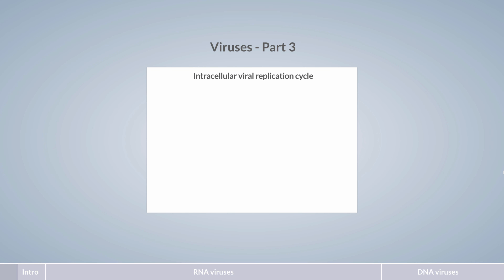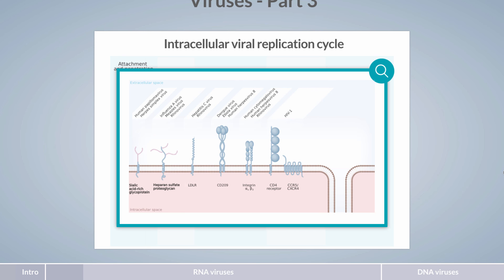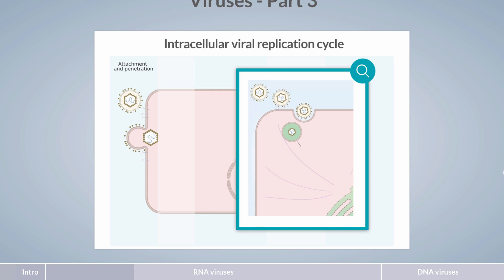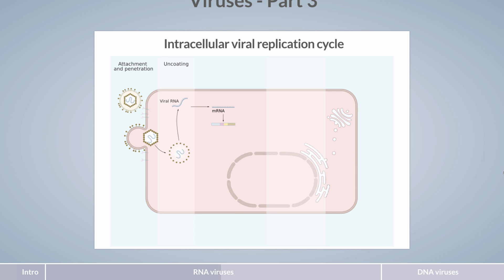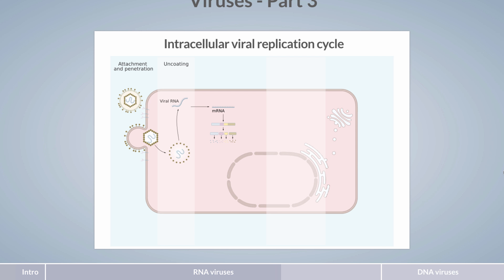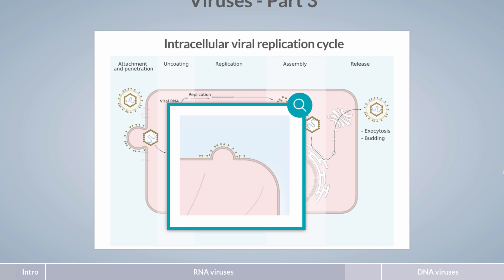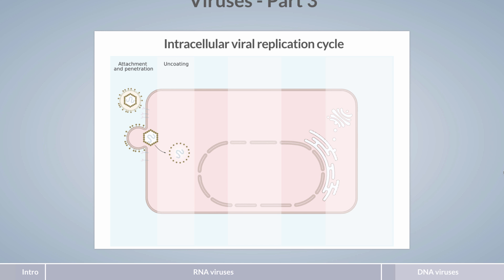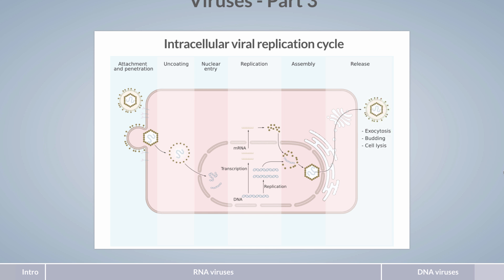Viruses - Part 3: Viral Replication Process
Viruses are transferred as particles, known as virions. Once the virion enters a host cell, it disassembles and the viral genome begins to interfere with cellular processes. The first stage of the intracellular phase of the viral replication cycle is cell entry.

Outline:
00:00 - Viral replication cycle
00:30 - RNA viruses
04:03 - DNA viruses